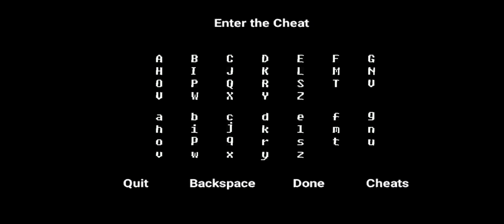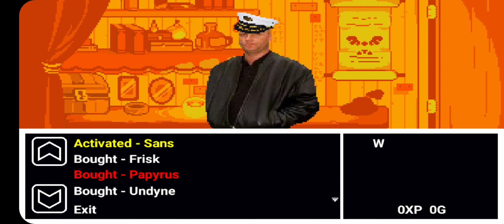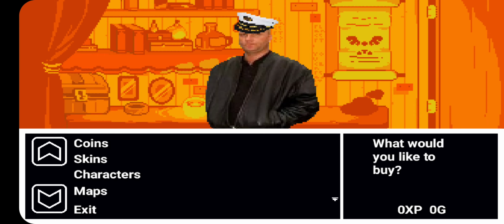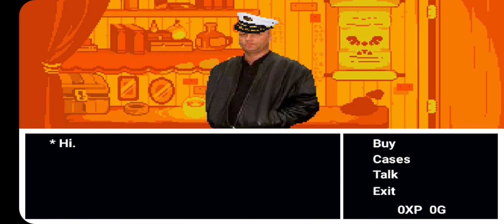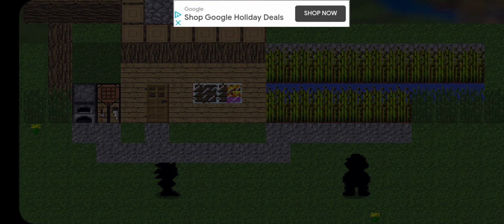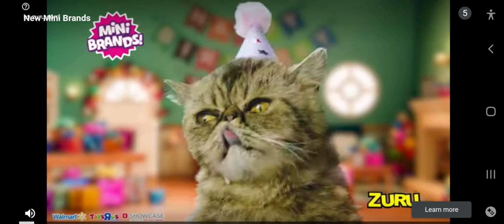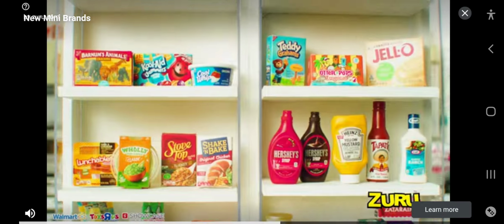bonetale cheat codes improved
already a claim hmmm